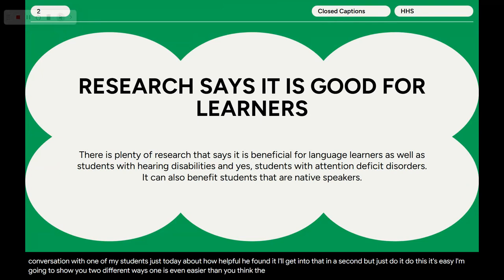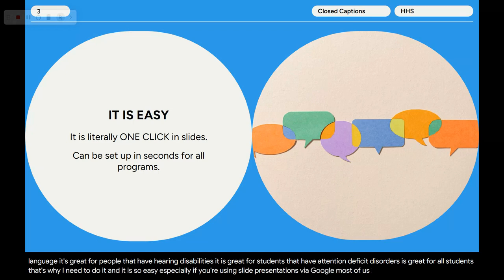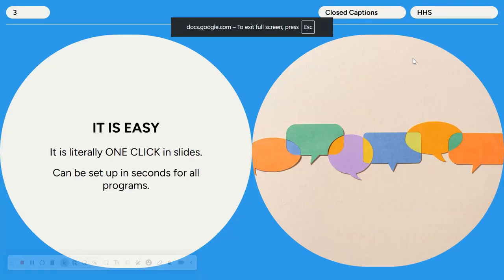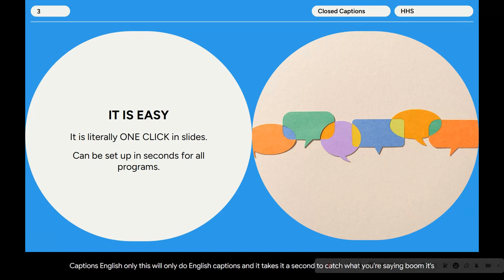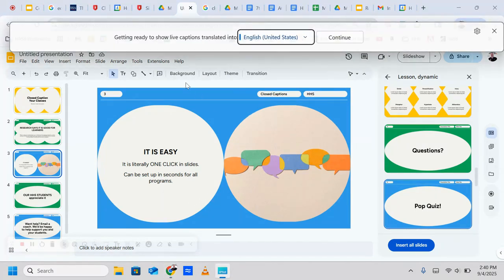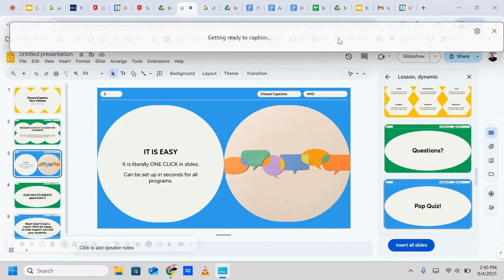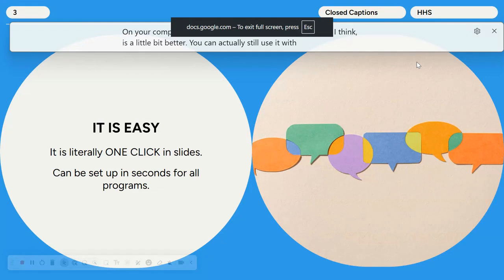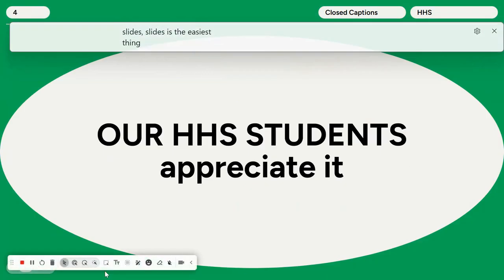How to Use Closed Captions When You Teach